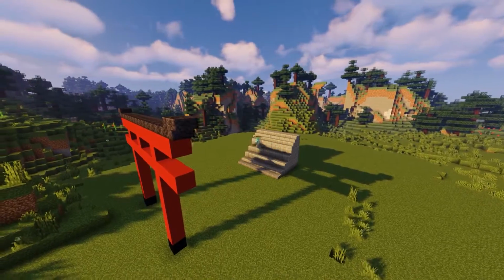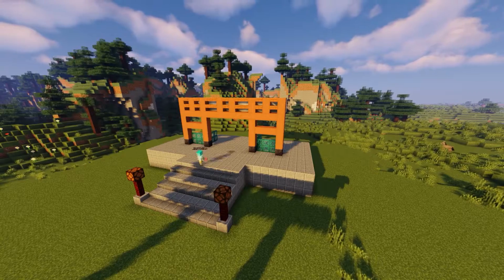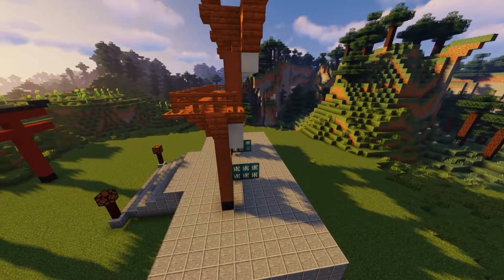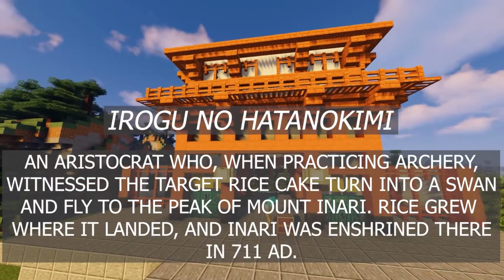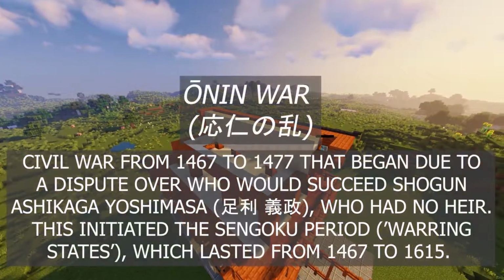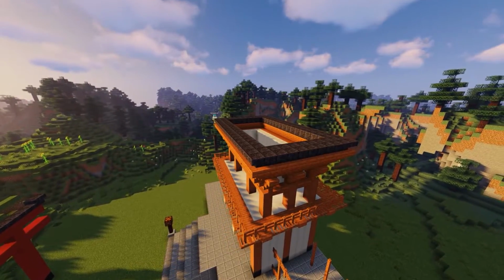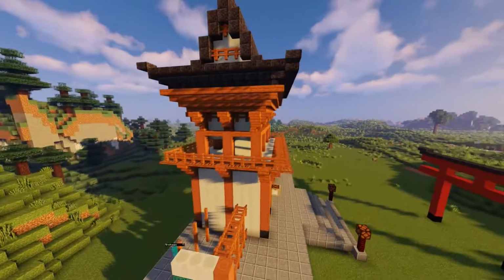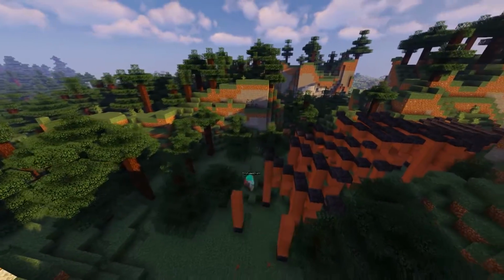Archaeologist Builds Fushimi Inari Taisha in Minecraft | Minecraft Archaeology Ep.3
Today I've taken to Minecraft to build Fushimi Inari Taisha in Kyoto Japan. Fushimi Inari Taisha is the head shrine to Inari in the Shinto religion, and it’s well known for it’s shrines, the large Romon or gatehouse at the front, and also the Senbon Torii or thousands of shinto gates leading into the nearby mountains. Come have a look!

0:00 - What is Fushimi Inari Taisha?
1:12 - Some things to think about as we build...
2:36 - Archaeology of Fushimi Inari Taisha
5:09 - The Romon (Front Gate)
6:45 - Building the Senbon Torii
8:17 - Inariyama and the Fox Statues

*Any images in the video that do not have credits given are within the public domain.